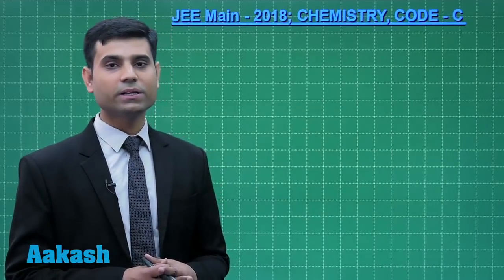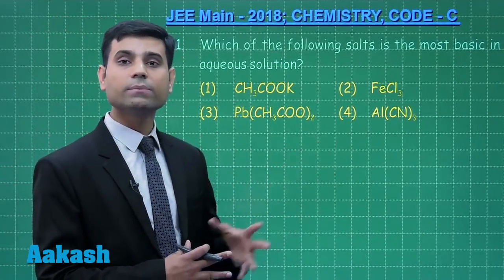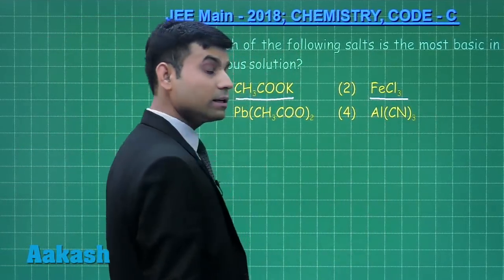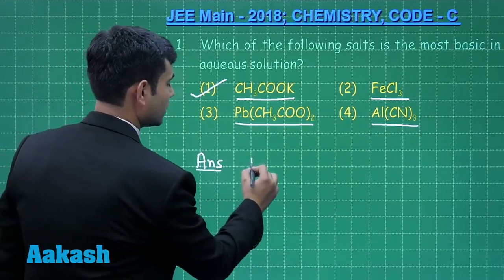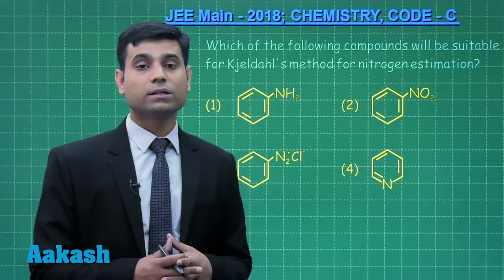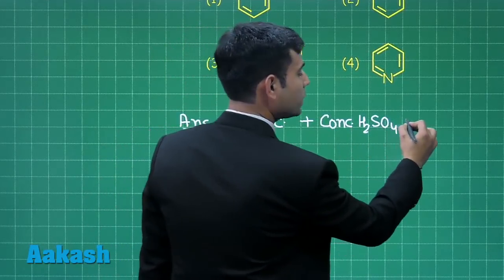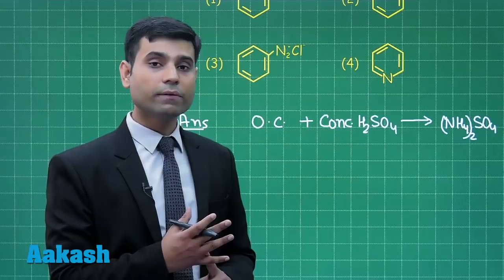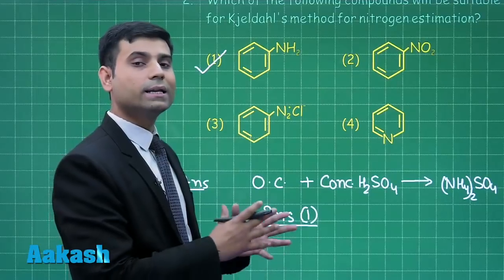JEE Main 2018 Chemistry Answer Solution [Set C Q.01 & 02] 8th April Exam - Aakash Institute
Watch the latest video solution for JEE Main 2018 Chemistry of question 1 and 2 from Set C, prepared by Aakash Institute. This video solutions gives complete in-depth explanation to the questions by our subject experts. The experienced faculty at Aakash is committed to every student’s academic well - being and offers excellent guidance to crack entrance exams. Find below the latest JEE Main Physics and Math Video Solution.